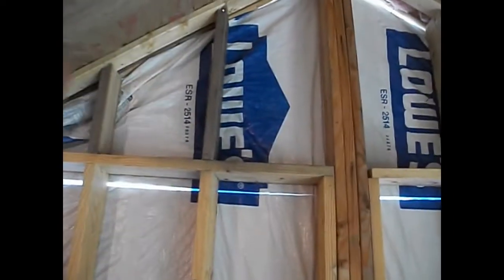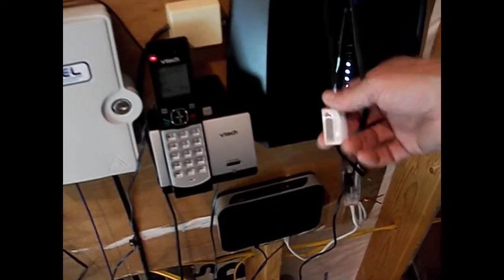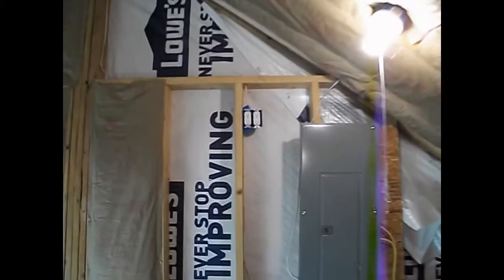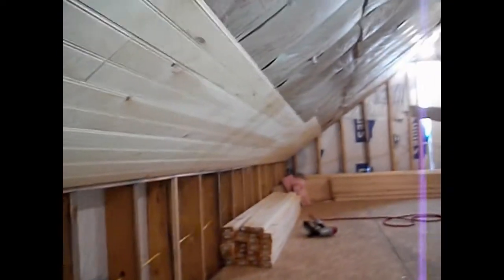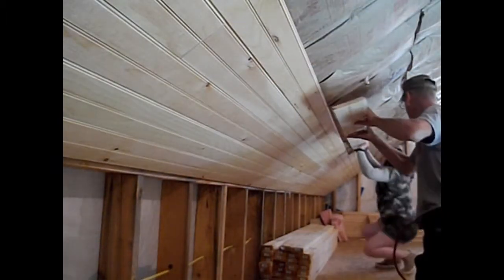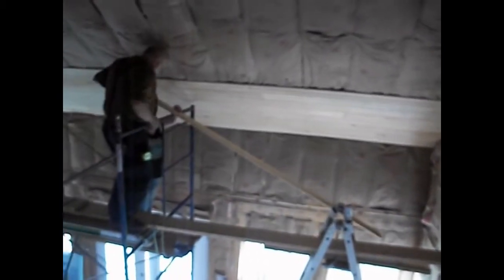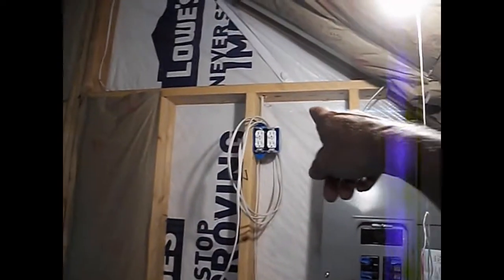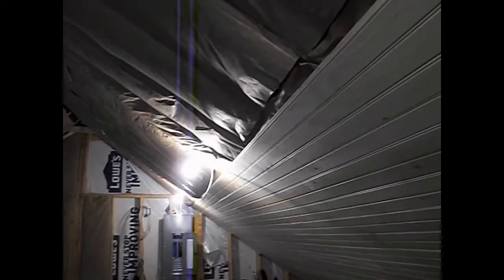Bead Board Pine Ceiling Part 2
In part 2, I cover a little prep work then we get into it as my church family arrived on a beautiful Saturday and we got about 75% of the ceiling done.  We had a great day together with lots of hard work a more food than we could all eat.

A big thank you to my Spiritual family at East Dixmont Community Church.